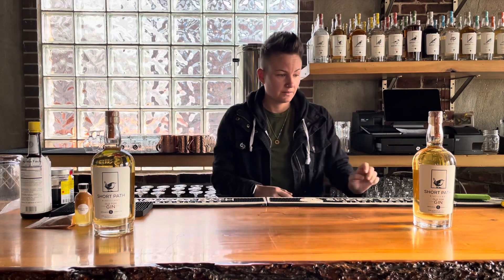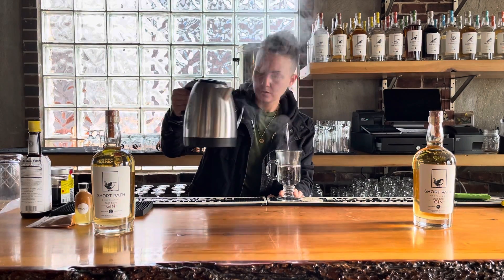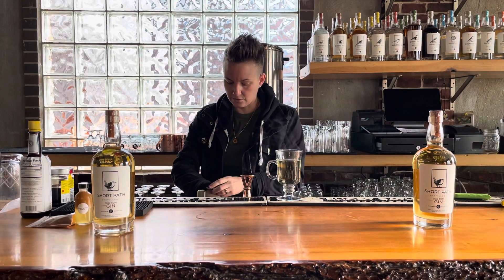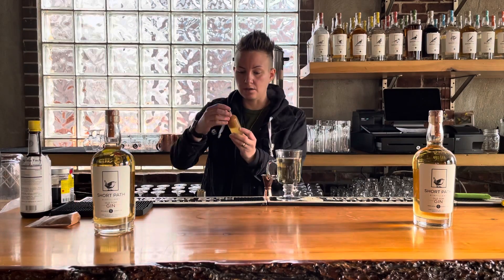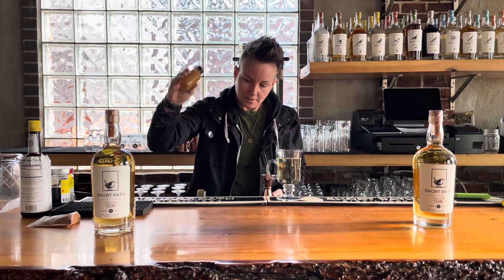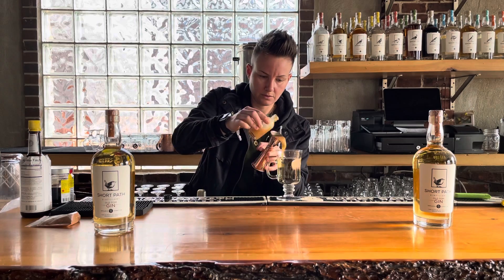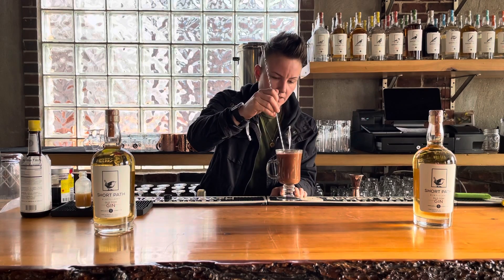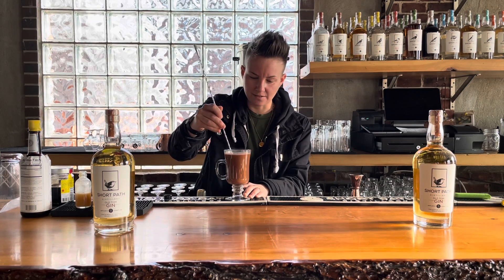Nestbox January Teddie Talks